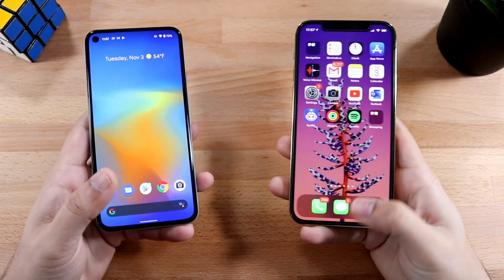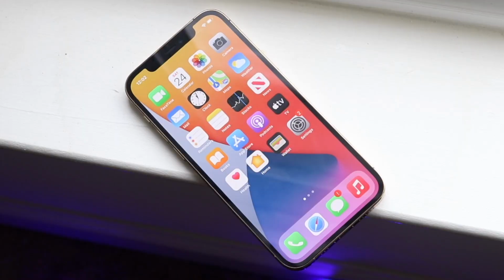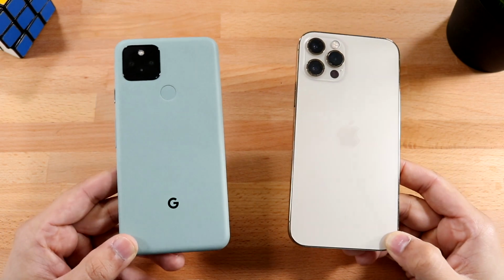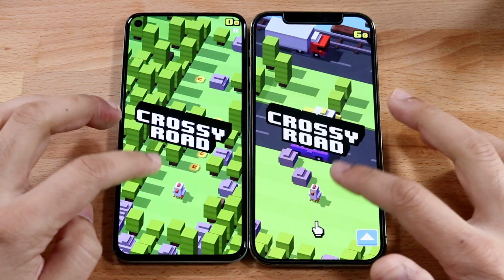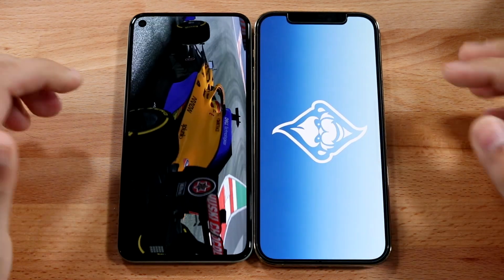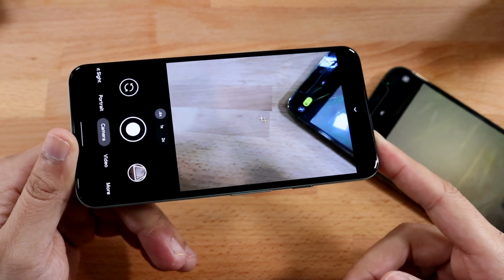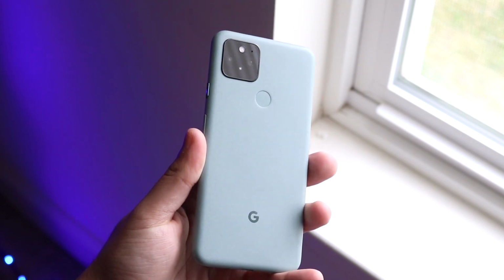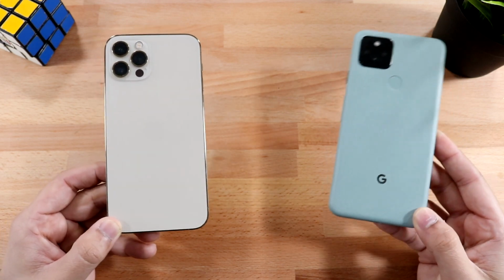iPhone 12 Pro Vs Google Pixel 5! (Comparison) (Review)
The iPhone 12 Pro just came out, so let's see how it compares against the Google Pixel 5!